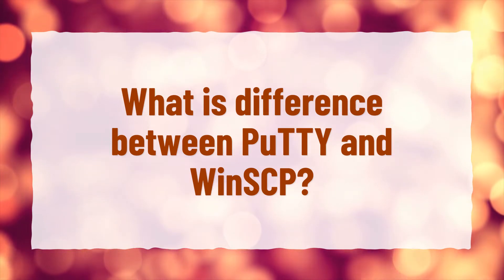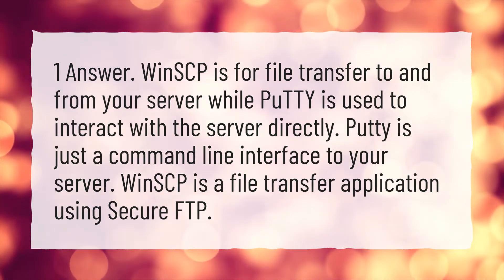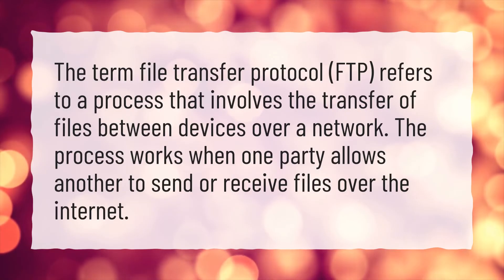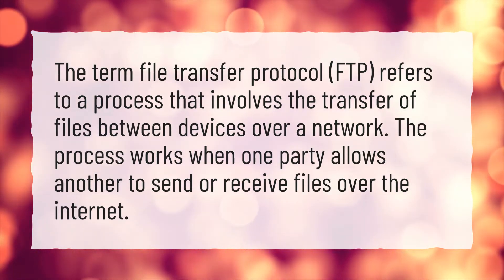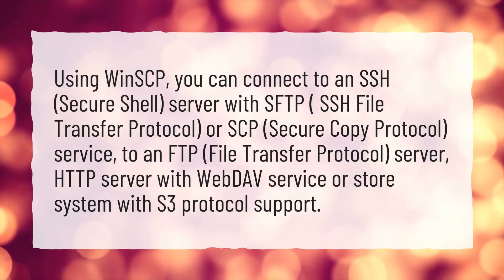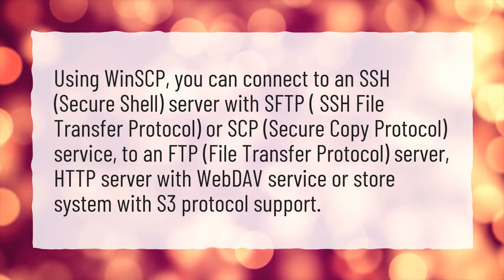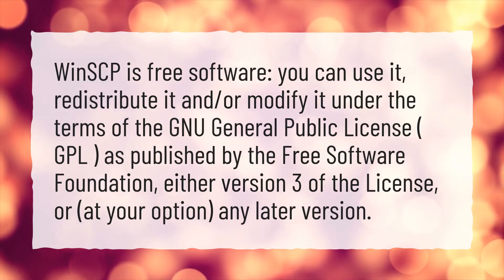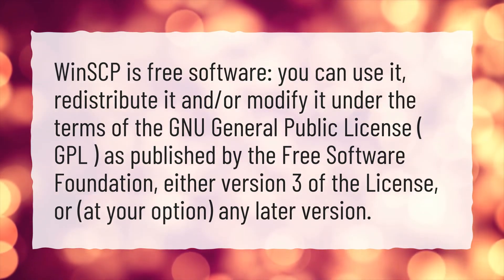What is difference between PuTTY and WinSCP?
More About What Is Winscp • What is difference between PuTTY and WinSCP?